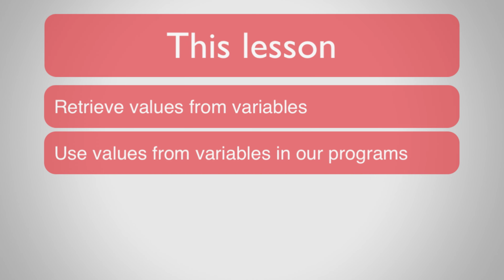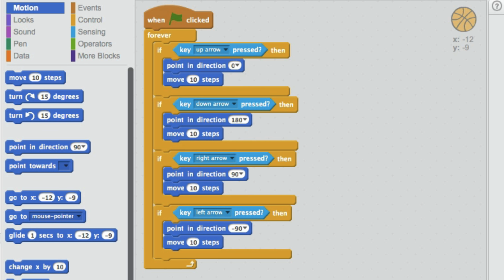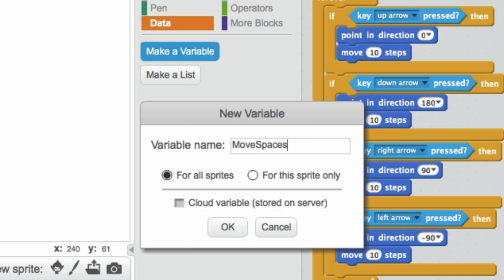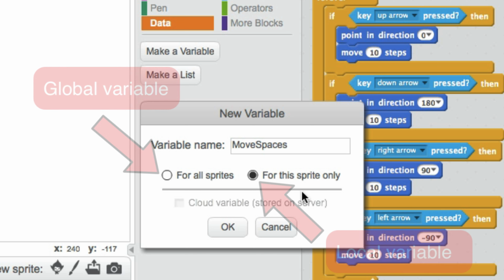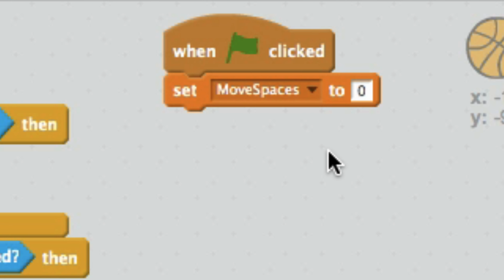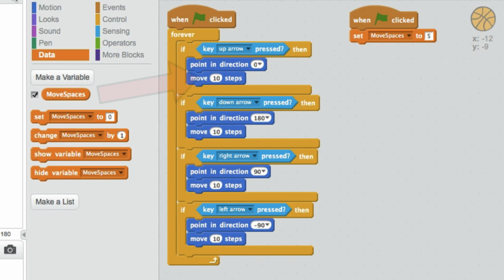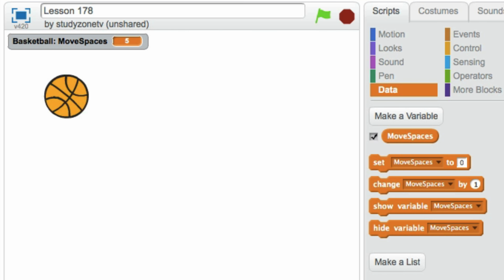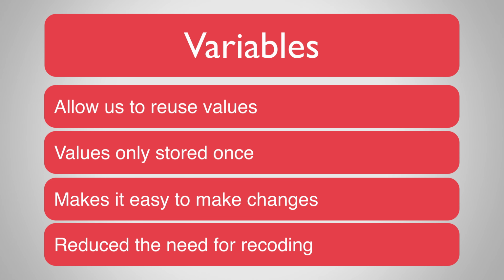I can retrieve and use values from variables.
In this lesson you will learn how to use the values of variables to alter the way a program runs. (Studyzone.tv Lesson 178)